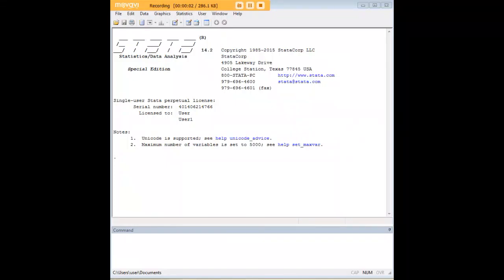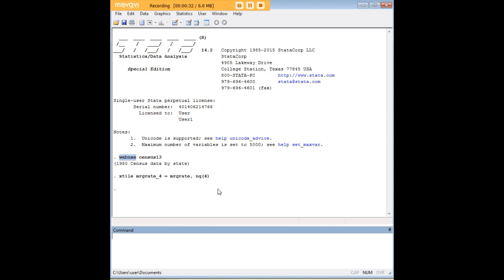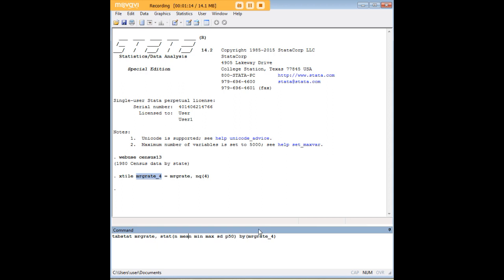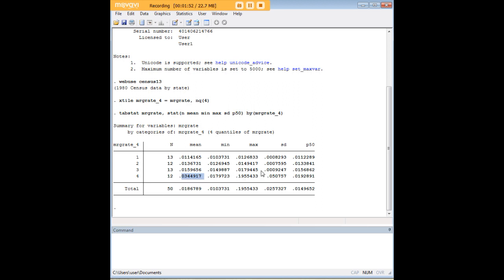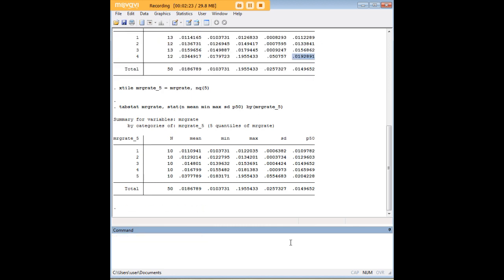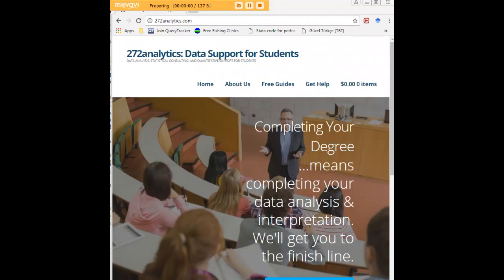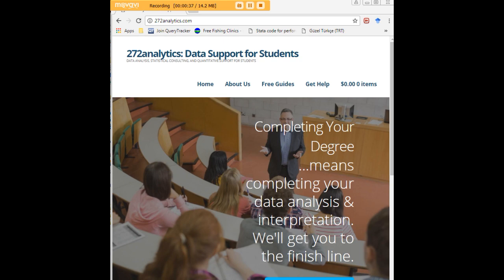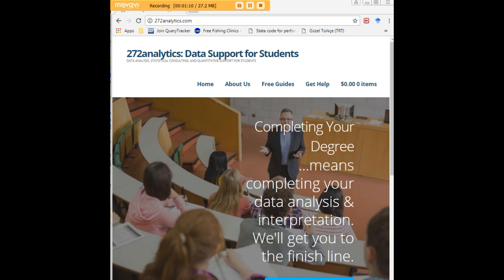Stata xtile command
Learn how to use the xtile command in Stata to create quartiles, quintiles, deciles, and other user-defined xtiles.